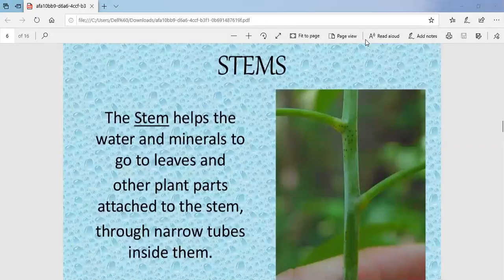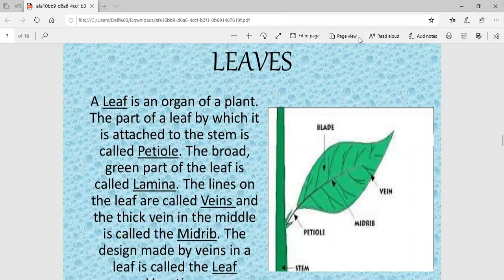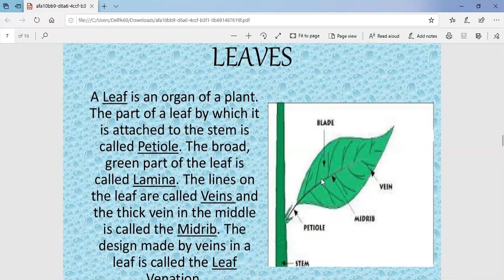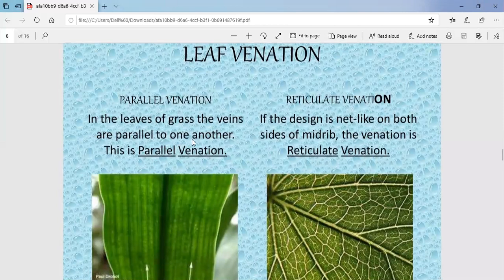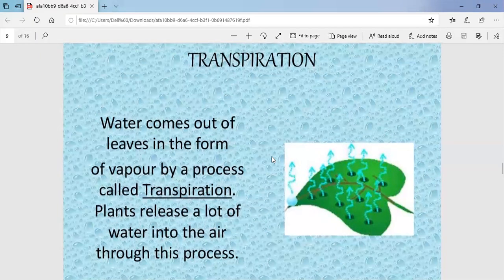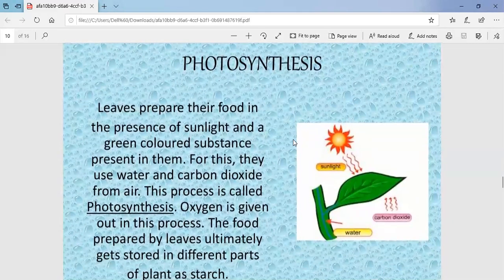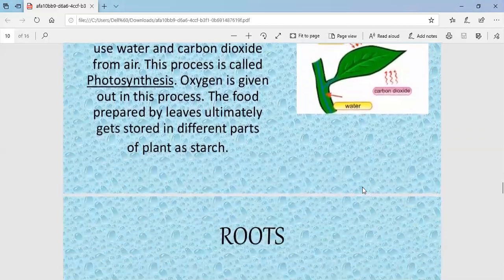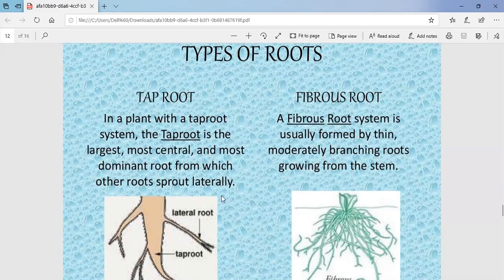Science_ch-7_part-2_8JULY